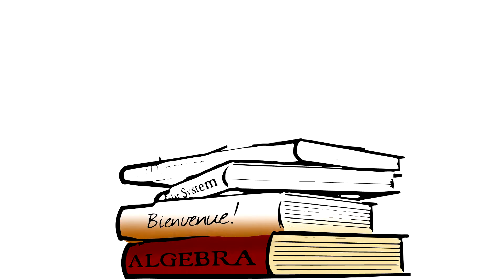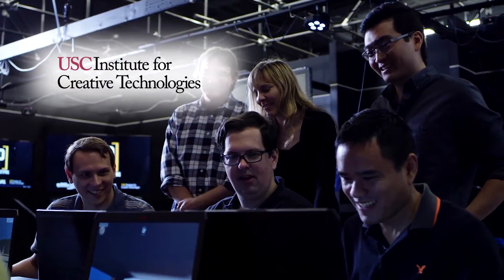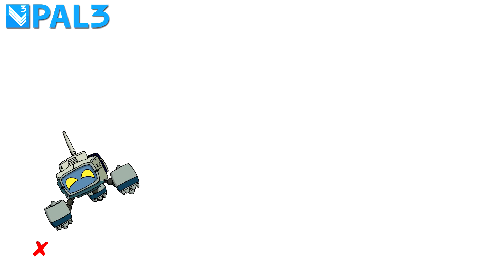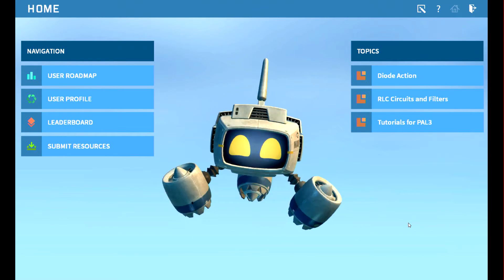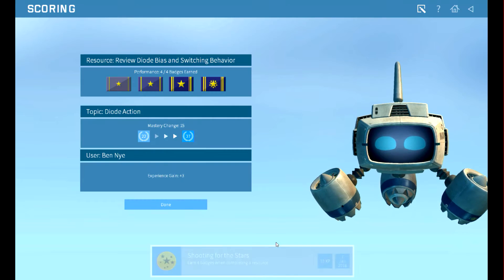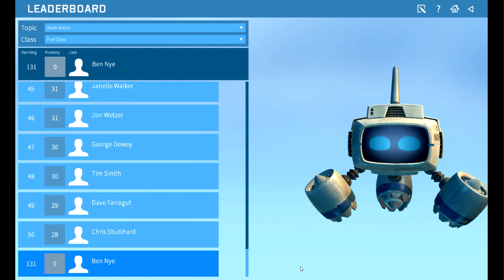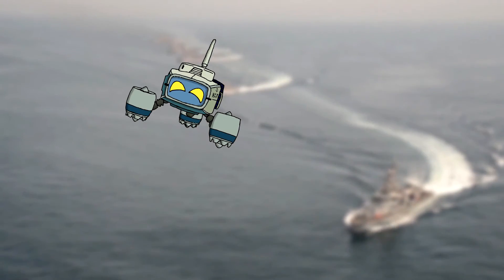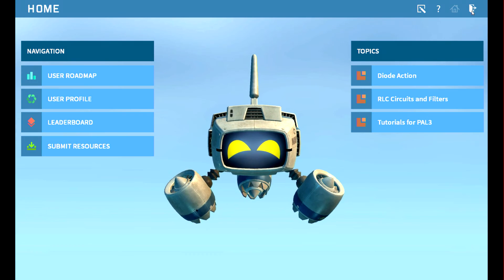PAL3: Personal Assistant for Lifelong Learning Video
PAL3 is a system for delivering engaging and accessible education via mobile devices. It is designed to provide on-the-job training and support lifelong learning and ongoing assessment.

This project is a collaboration  between ICT,  Arizona State University and the University of Memphis and is funded by the Office of Naval Research.